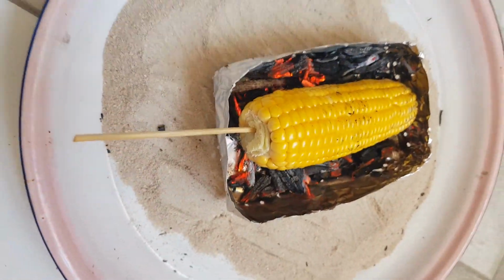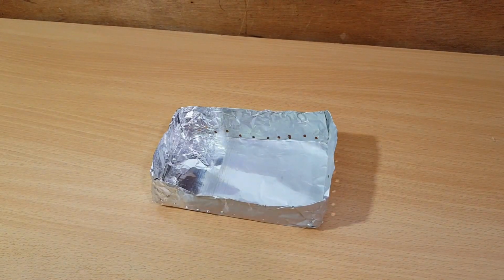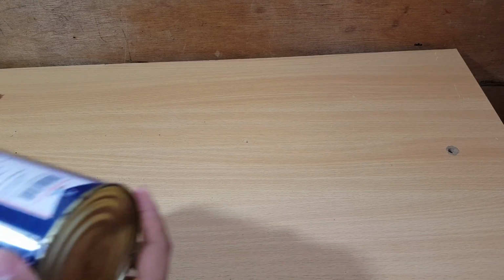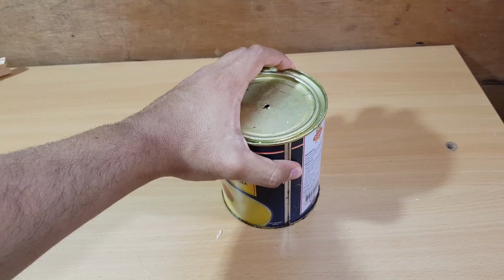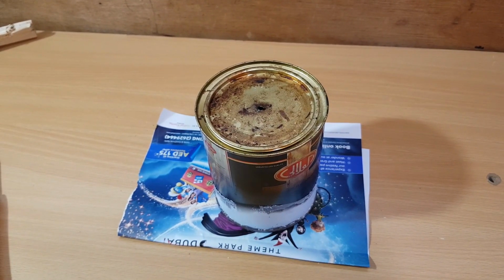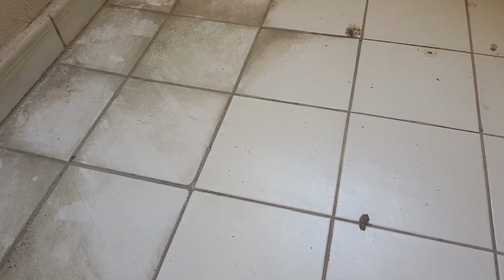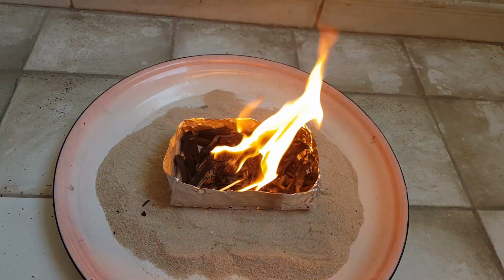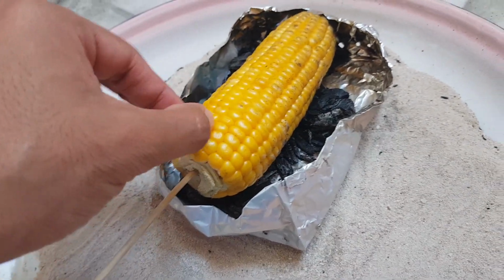Let's Make Grill, Charcoal And go Barbecue At Home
BRAVE KNIGHT